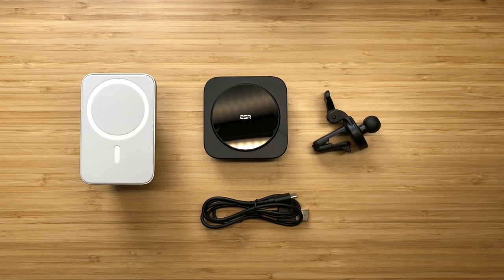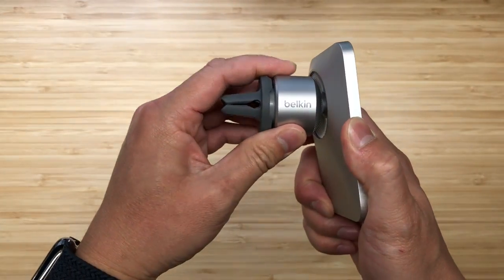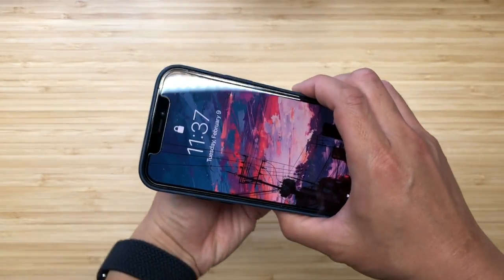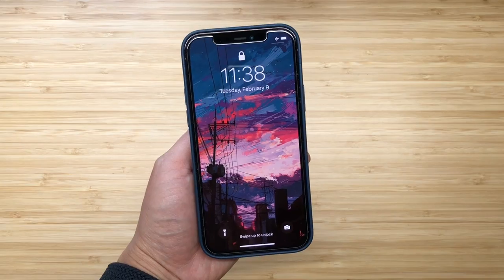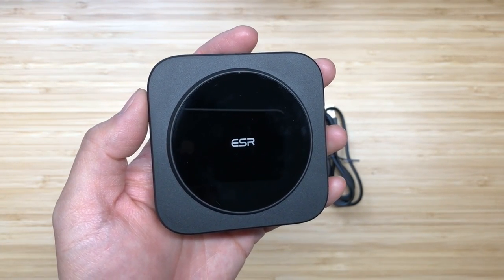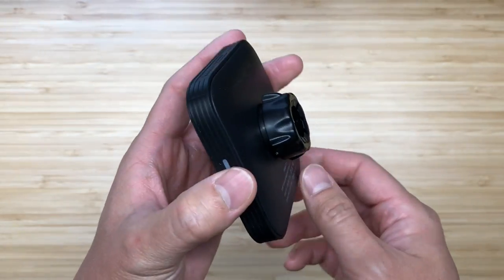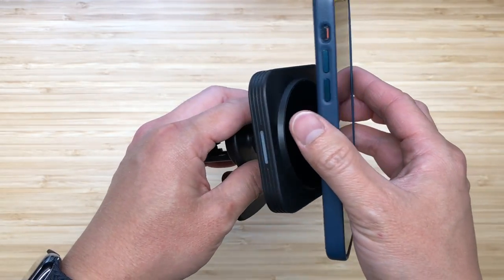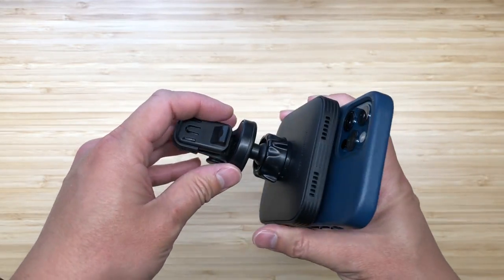Belkin Car Vent Mount Pro with MagSafe vs. ESR Halolock Magnetic Wireless Car Charger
ESR HaloLock Magnetic Wireless Car Charger
0:00 Intro
0:37 Belkin Car Mount Build Quality
2:07 Charging / Cable Management
3:00 Quick Summary
3:46 ESR Car Mount Build Quality
5:56 Charging
6:32 Quick Summary
7:09 Size Comparisons
8:19 Belkin Mount in the Car
9:55 ESR Mount in the Car
10:47 Final Thoughts